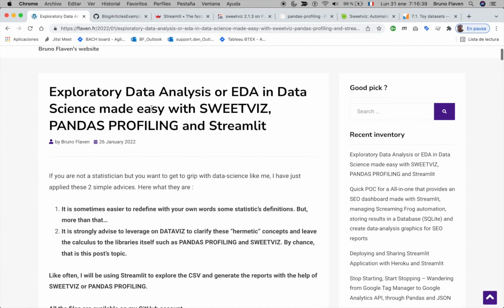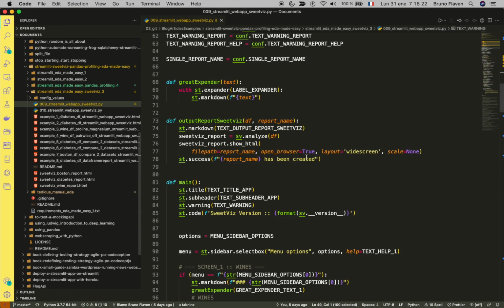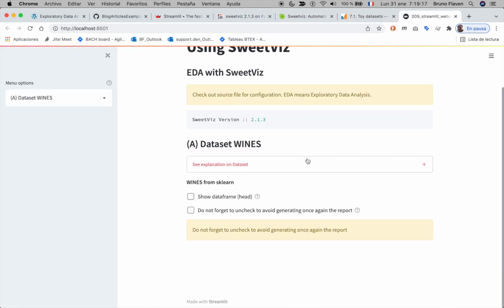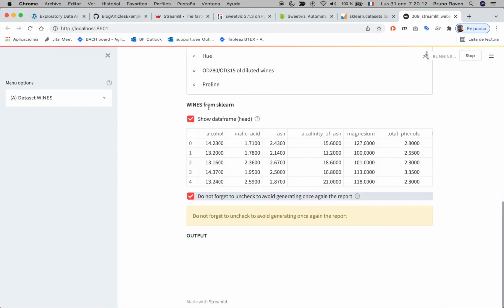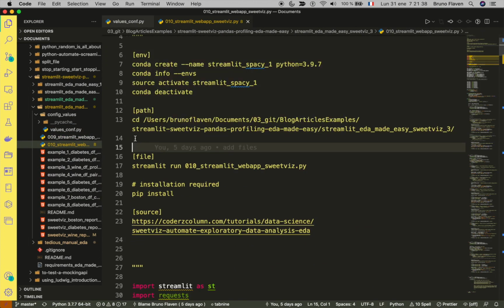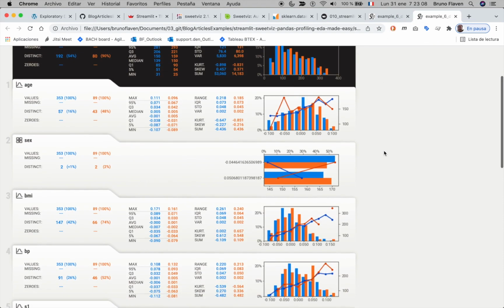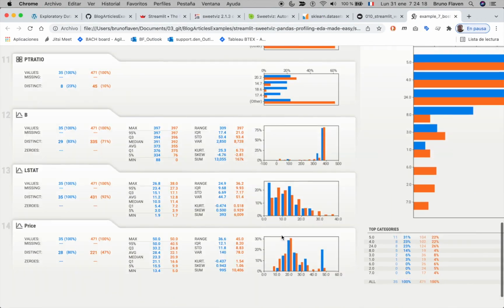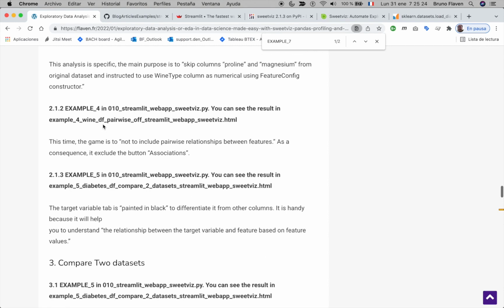Part 2 EDA in Data Science made easy with SWEETVIZ, PANDAS PROFILING and Streamlit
QUICK DESCRIPTION
A quick presentation in videos on Exploratory Data Analysis or EDA in Data Science made easy with SWEETVIZ, PANDAS PROFILING and Streamlit for the Github repo below.

PART_5 (streamlit_eda_made_easy_sweetviz_3)
All my knowledge came from an article. Again, I strongly invite you to read this article that is the best I have found on the web. I have just extended some elements from this article by giving some information and migrate the all stuff presented into Streamlit framework.